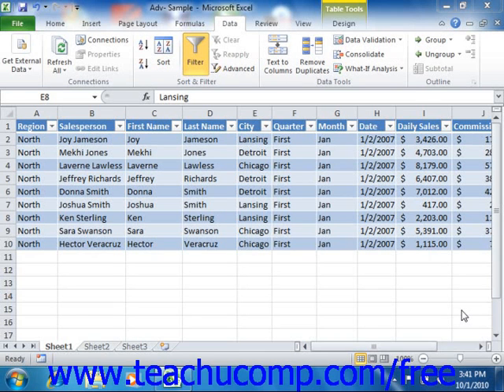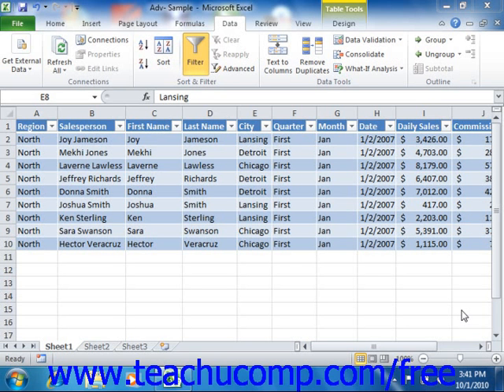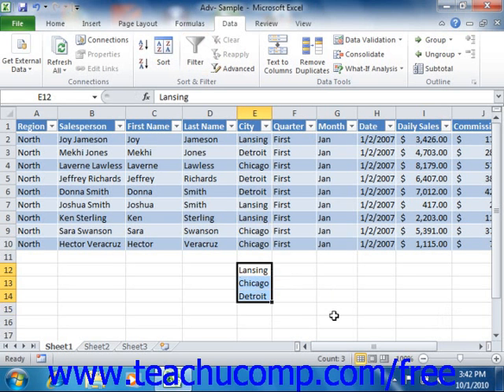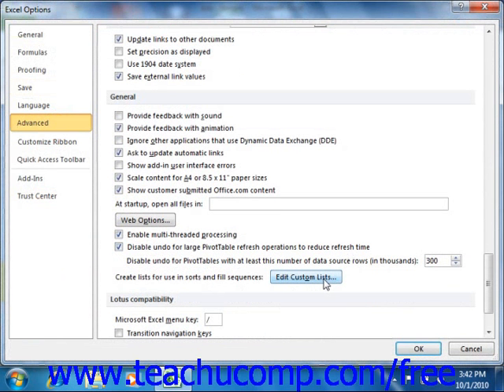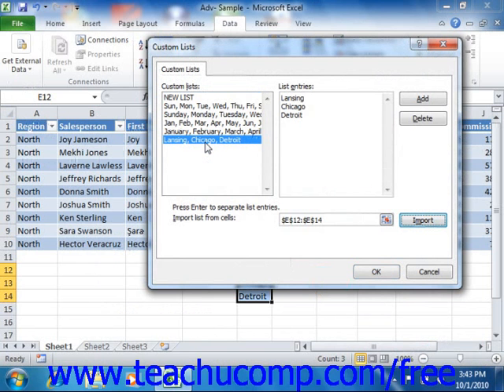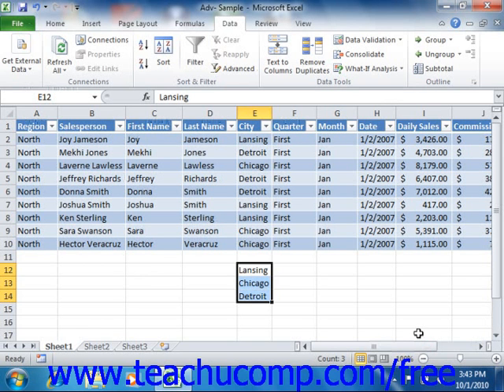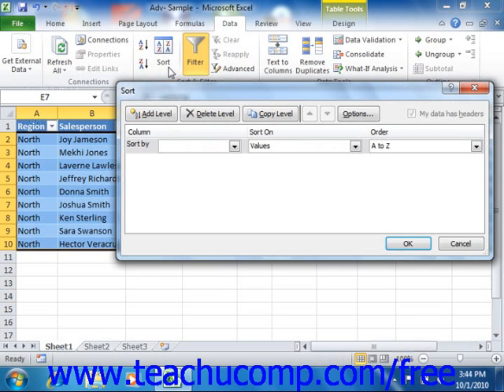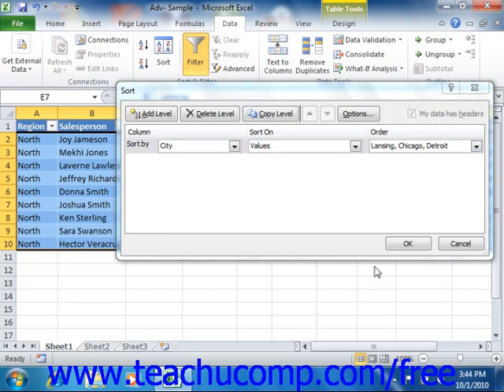Excel 2010 Tutorial Custom Sort Order Microsoft Training Lesson 24.2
Learn about custom sort orders in Microsoft Excel A clip from Mastering Excel Made Easy v. 2010. - the most comprehensive Excel tutorial available. Visit us today!